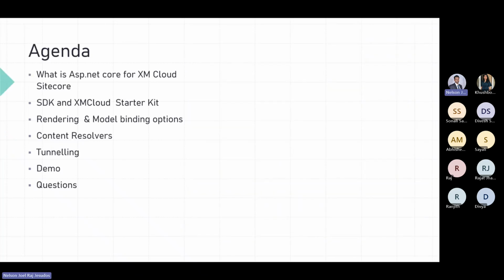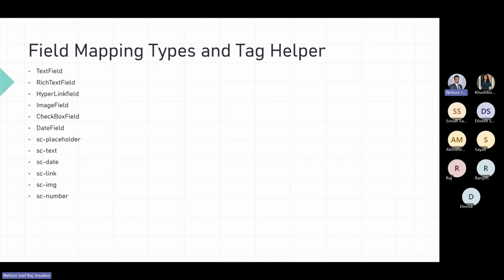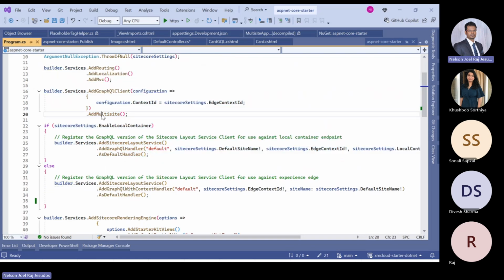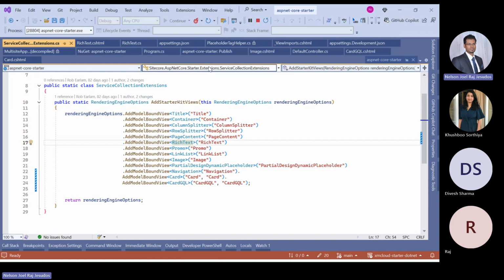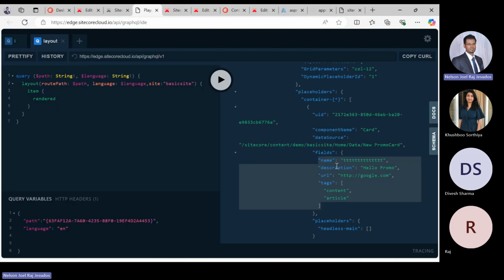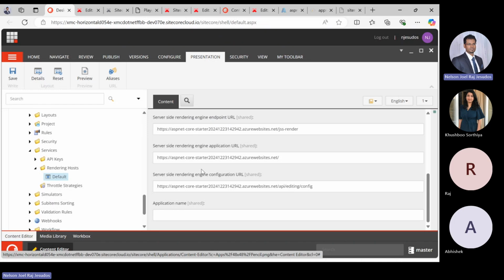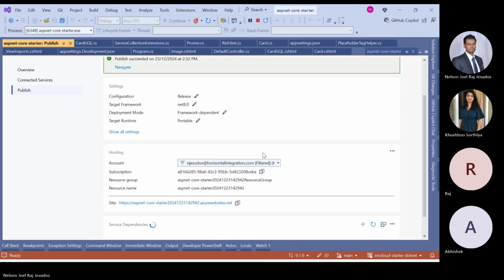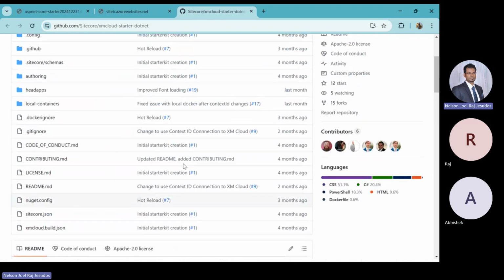Revolutionizing Sitecore XM Cloud: Modern Implementations with .NET Core